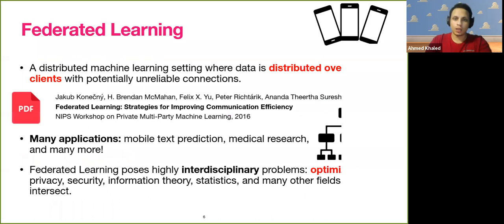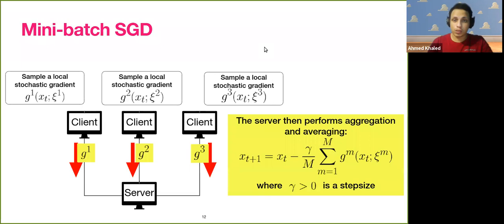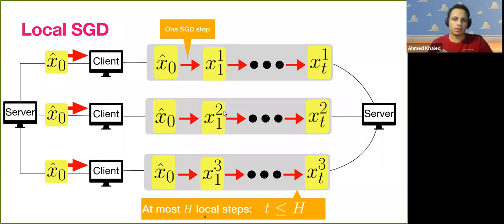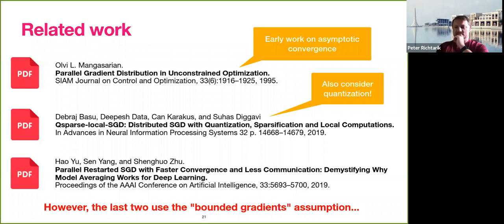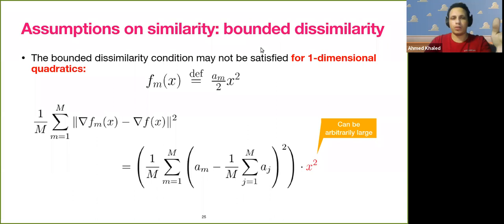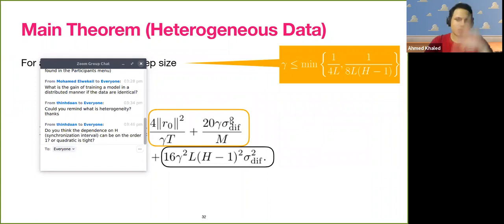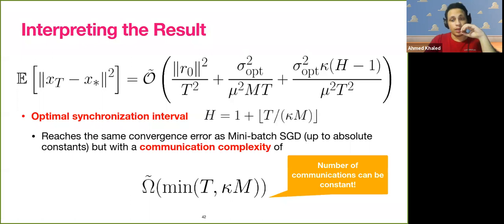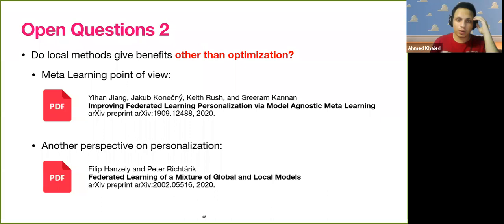FLOW Seminar #1: Ahmed Khaled (Cairo University), On the convergence of Local SGD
Federated Learning One World Seminar, 13th May 2020